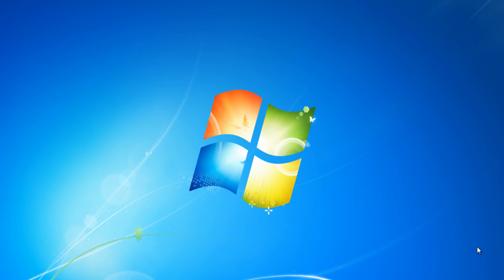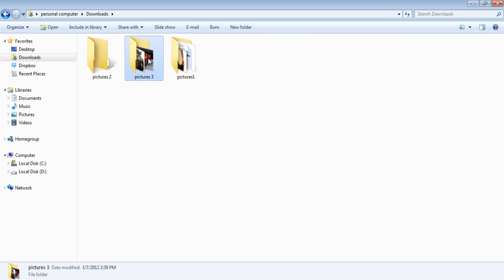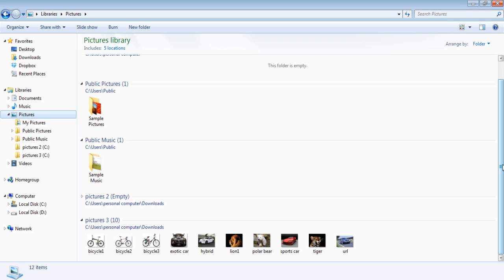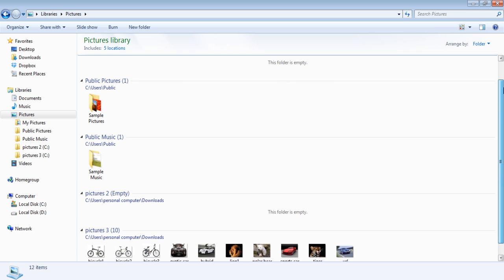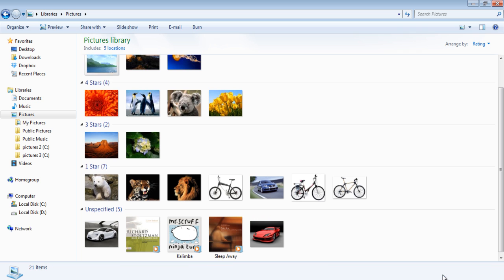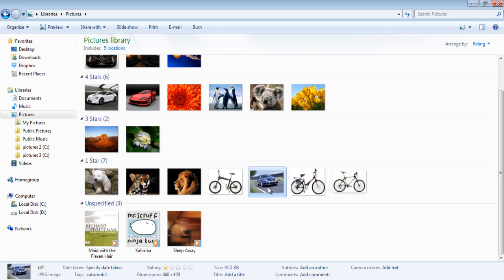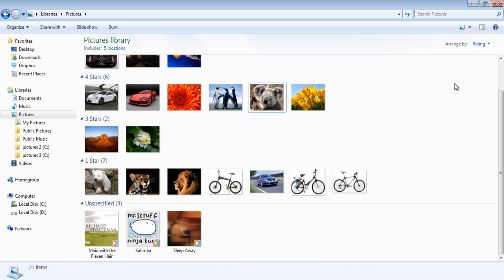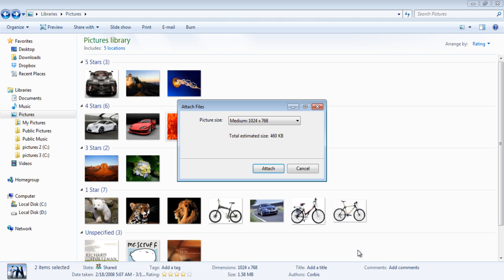How to organize and email photos directly from Windows Explorer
Follow this step by step tutorial to learn How to organize and email photos directly from Windows Explorer.

Windows Explorer has many functions to help you organize and manage your photos or pictures. You can easily move pictures to the Picture Library where they can be shared with other user accounts. The pictures can be organized by Month, Ratings, Tags etc to help in sorting them into relevant categories. Tags can be assigned to pictures to put them in the relevant category as mentioned earlier. Image files can also be emailed directly from the Windows Explorer by right clicking on the file to open the menu and moving the cursor over the Send to option. Thus it is very easy to organize files in the Windows Explorer.

Step # 1: Click 'Pictures' in the Start Menu
To begin with organizing and emailing your photos directly from Windows Explorer, click on the Start button on your desktop. In the Start Menu, click on Pictures on the right hand side.

Step # 2: Access Pictures Library
Clicking on 'Pictures in the Start menu will lead you to the Pictures Library. This is the folder that contains all the pictures that have been stored in the Library.

Step # 3: Move pictures from other folders
If you wish to move folders into the Pictures Library, you can click on the folder that you wish to move. Then click on 'Include in library', upon clicking the button, a drop-down menu will open which will have the option to move the folder to Documents, Music, Pictures or Video. You can also add a new Library by clicking, 'Create a new library'.
To add the folder to the Pictures library, click on Pictures in the drop down menu.

Step # 4: Folder in the Pictures Library
Back in the Pictures library, you view the moved folder 'pictures 3' in the list of folders as shown in the picture.

Step # 5: Arrange files by Month
On the top right corner of the Pictures library window, there is the option to arrange or sort the files according to different options.
To sort the folders by Month, click on Folder button next to the 'Arrange by:' which will open a drop down menu. In this menu, choose Month.

Step # 6: Files arranged by Month
As shown in the picture, upon choosing to arrange files by Month, the folders will be arranged monthwise in the descending order.

Step # 7: Arrange files by Ratings
To arrange folders by ratings, click on Ratings in the "Arrange by: Folder" menu as shown in the picture.

Step # 8: Assign Ratings to files
To manage files according to ratings, you can assign ratings to files by clicking on number of stars in the bottom of the window. You can assign 5 stars for maximum rating. As shown in the picture, the black car is assigned 5 stars.

Step # 9: Assign 4 stars to files
To see the results of assigning ratings, assign a rating of 4 stars to files. In this picture, the silver and red cars have been assigned the 4 star rating.

Step # 10: Display pictures as per ratings
The pictures that you had rated 4 stars are now listed in the category 4 star as per the instruction to arrange the folders by Ratings.

Step # 11: Assign 'Tags' to files
You can tag files into the relevant category, as shown in the picture you can add tags to files in the Tag field on the bottom of the window. In this picture, the image file of the red car is being tagged as 'sports car'. Once you have written the tag, click on Save.
The purpose of tagging files is to sort them into same categories.

Step # 12: Arrange files by Tags
You can click on Arrange files by and choose Tag. This will arrange your files into similar tags.

Step # 13: Display files arranged by Tags
By clicking on Tags in the Arrange by option, you can view the files sorted by Tags. As you can see in the picture, the tag assigned earlier is showing in the list.

Step # 14: Share files by right clicking
To share files directly from Windows Explorer, right click on the file and choose Send to option in the drop down menu that opens up. When the cursor is moved on the Send to option, a further menu will open which is the list of mediums the file can be send through. Click on Mail recipient to email the file directly from the Windows Explorer.